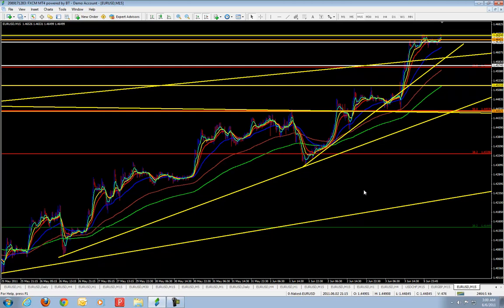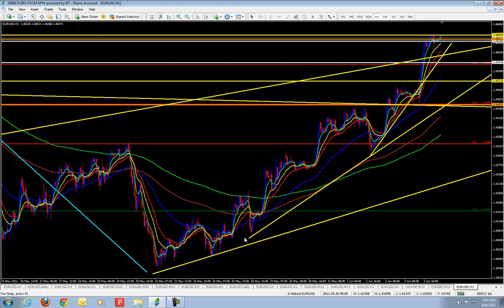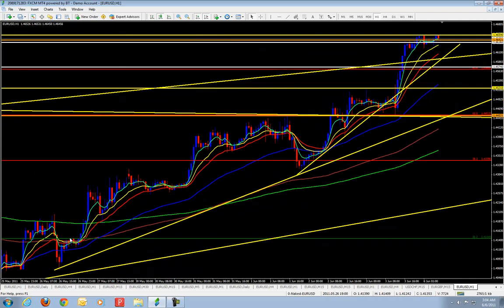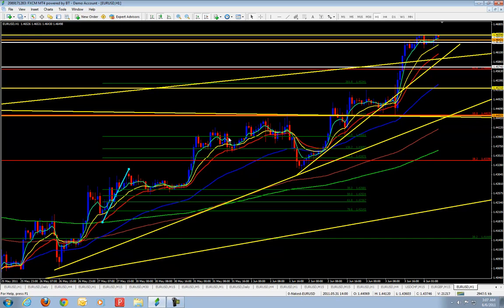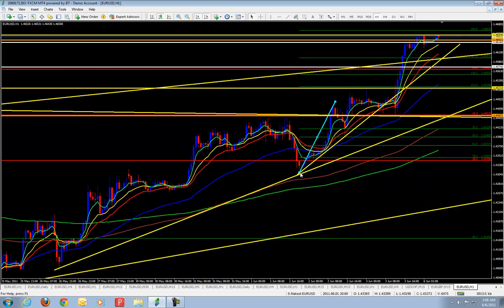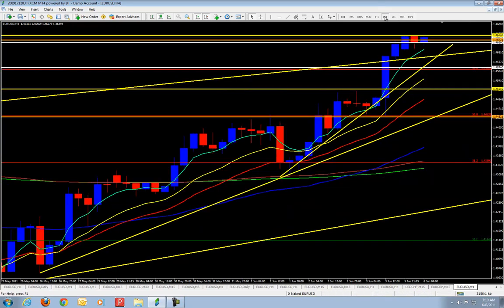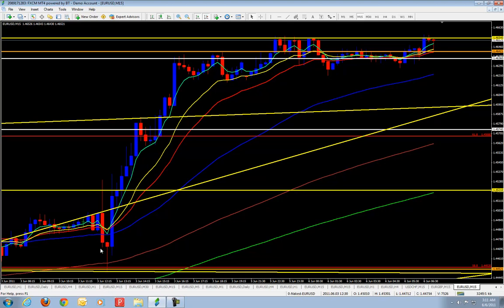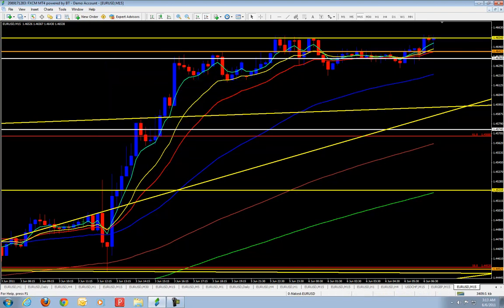Trading Multiple Time Frames & Overlaps Part3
In this set of videos I create a Semi-Naked Chart consisting of Exponential Moving Averages (EMA's), Pivot Points, Fibonacci and Trend Lines.  I draw the Trend Lines over multiple Time Frames starting with a Monthly Chart taking it all tyhe way down to a 15 Minute.  The end result is multiple trend lines that will be respected by price most of the time.  Overlapping such areas with ema's as well as Fibs will get the Trader into a high probability trade.